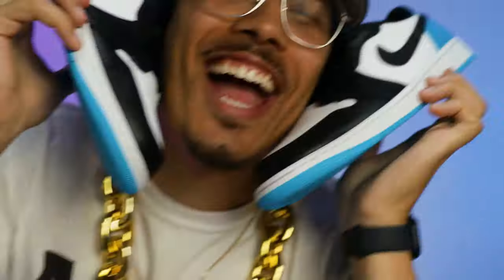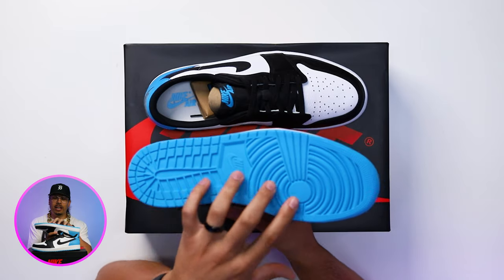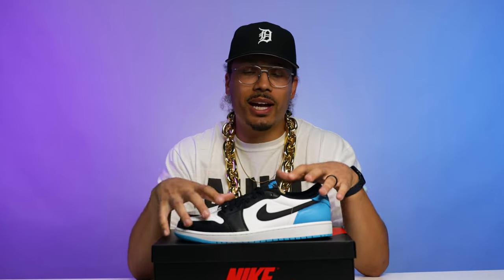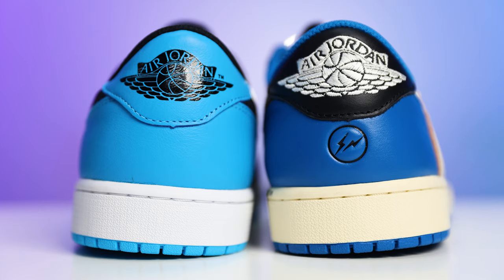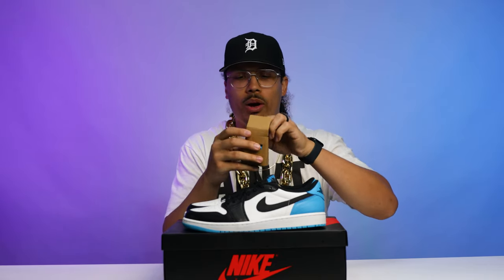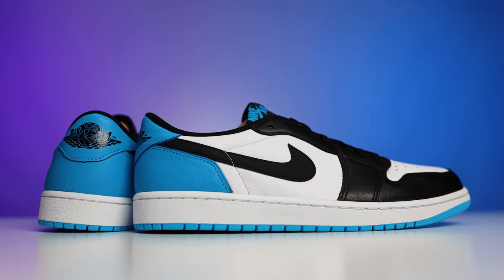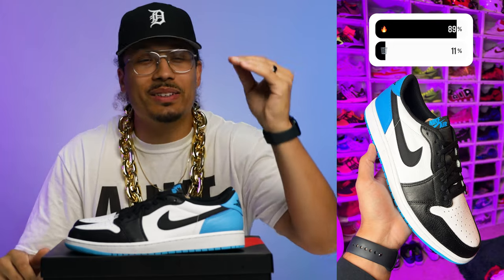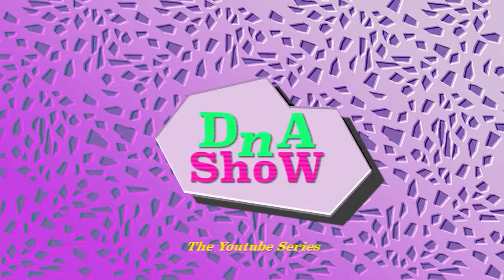Air Jordan 1 OG Low UNC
Air Jordan 1 OG Low UNC Worth Buying For Sneaker Collection?🔥 DJ's Sneakerhead Academy

Air Jordan 1 Low OG “UNC”
Release Date: September 28, 2022
Men’s Style Code: CZ0790-104
Women’s Style Code: CZ0775-104
GS Style Code: CZ0858-104
Color: White/Dark Powder Blue/Black
Retail: $140

2021 marked the return of the general-release Air Jordan 1 Low OG — not that it was all that ‘general’, with the Neutral Grey, Shattered Backboard, and Ghost Green release not lasting more than mere minutes on shelves. For 2022, you can expect much of the same from Mike’s in-line releases — like the just-confirmed Air Jordan 1 Low OG “UNC” for August that’s sure to become an instant classic.

Arriving in “Black Toe” blocking, the pair presenters with a smooth white leather upper, black forefoot and Swoosh overlays, and University Blue blocking in the back. Black tongues, liners, and laces marry up to the Wings logo in the rear, and the pair is then completed by a simple white and blue sole unit underfoot.

via House Of Heat

🔥🔥🔥 SHOP 🔥🔥🔥